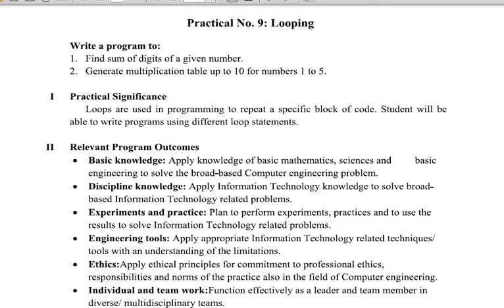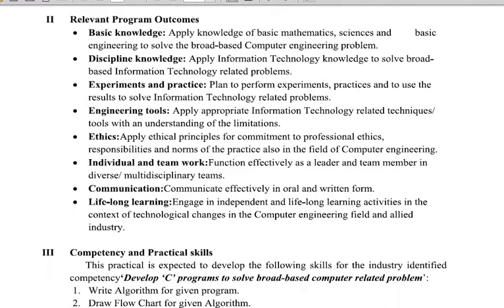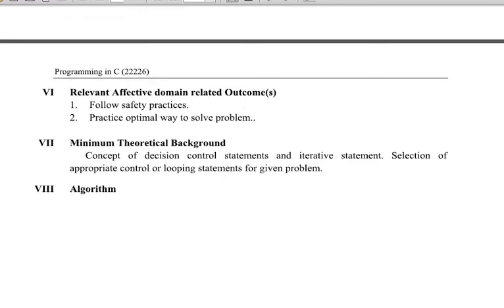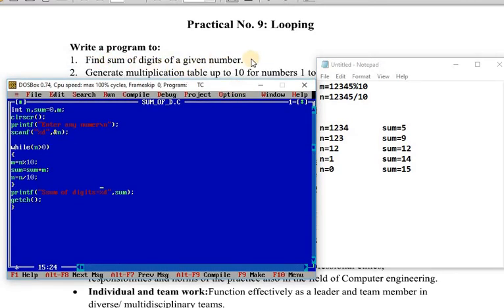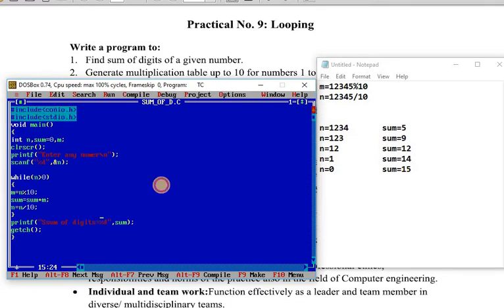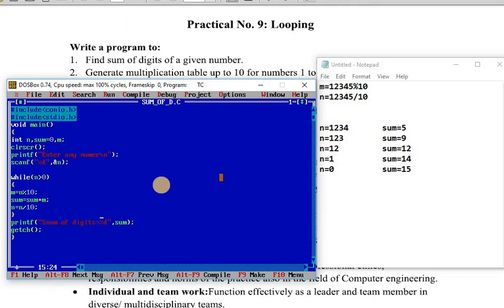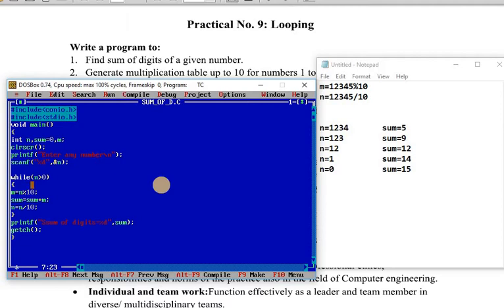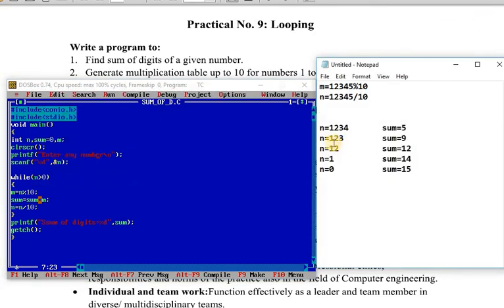Programming In C Practical no 9.1 Sum of Digits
while looping
control structure